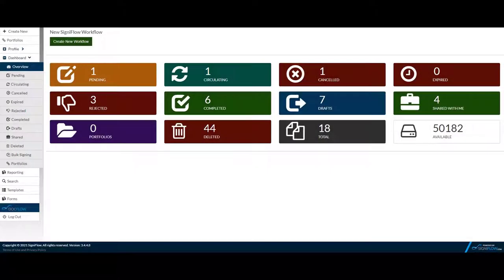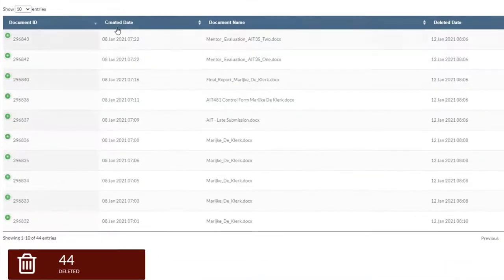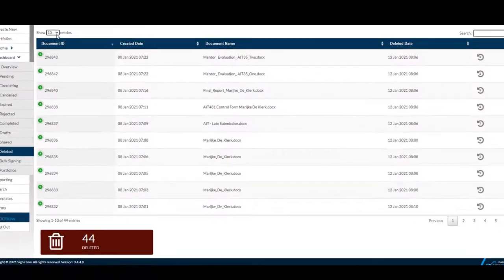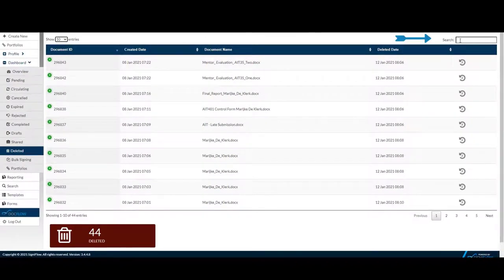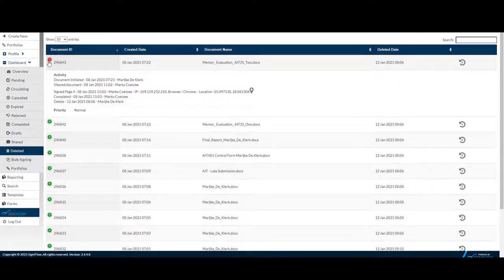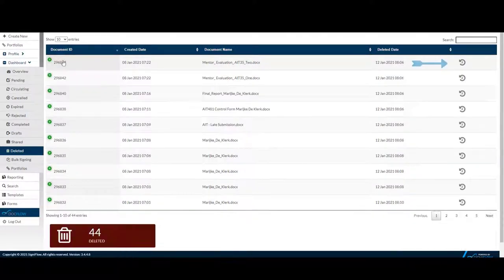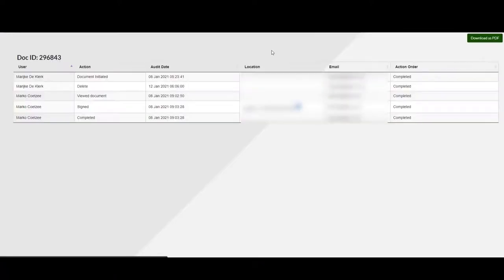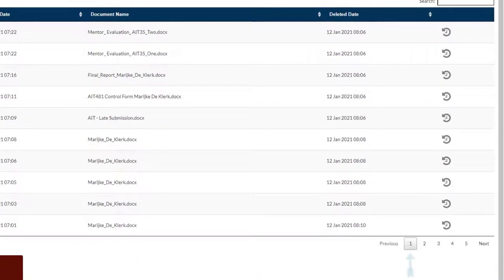The dashboard: Deleted basket (documents/workflows that were deleted)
This video is a short overview of your SigniFlow Dashboard Deleted basket.

Documents that you have deleted are stored in the Deleted basket.